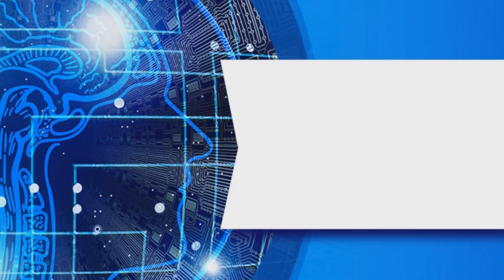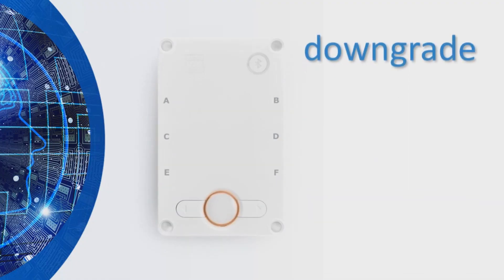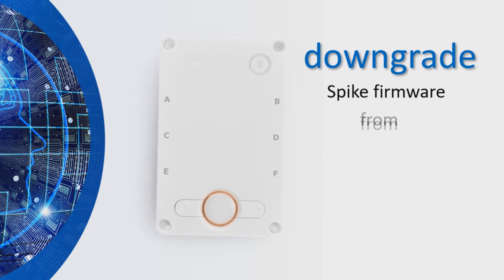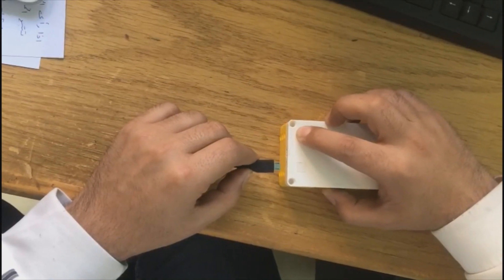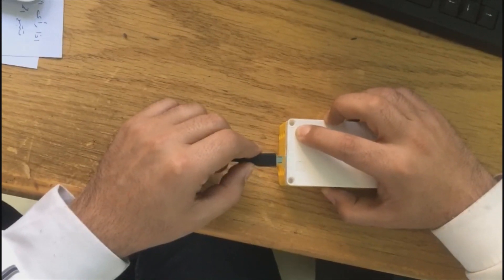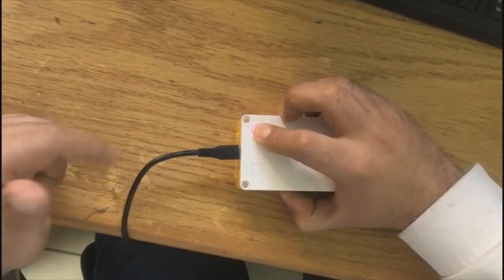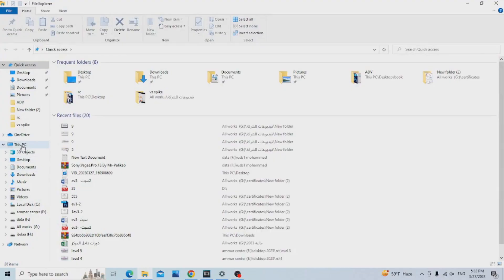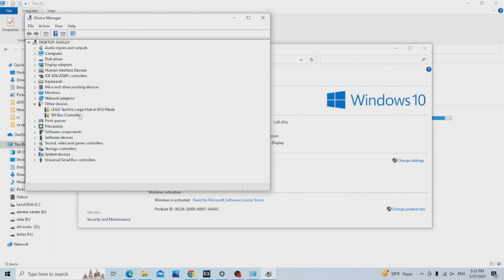How to downgrade SPIKE Hub firmware through windows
This video is intended for revealing a functional method that is used to downgrade SPIKE Hub firmware through windows, the key lies behind getting the Hub operated in the DUF (Device Firmware Upgrade).